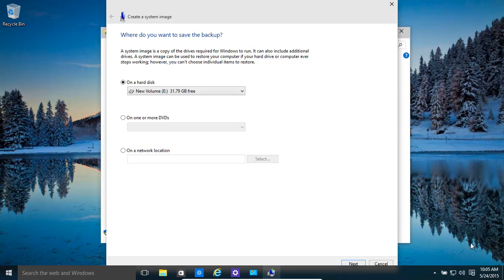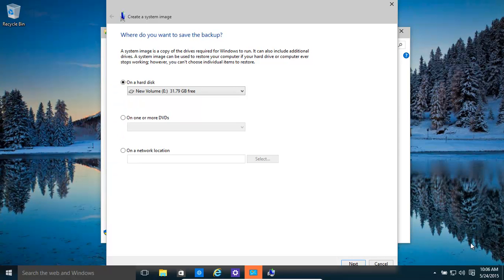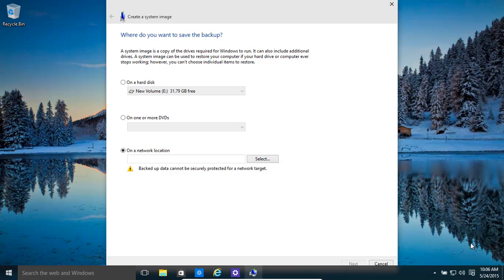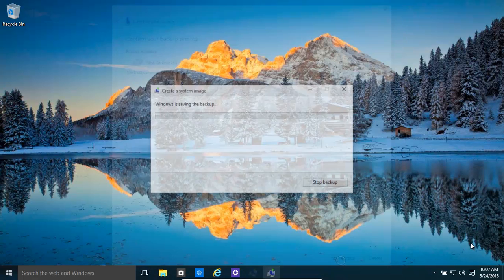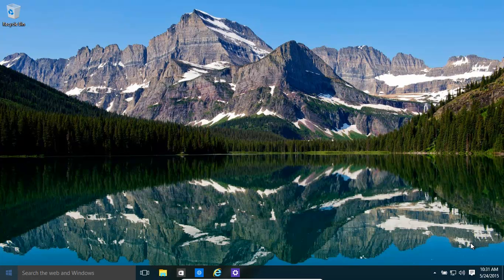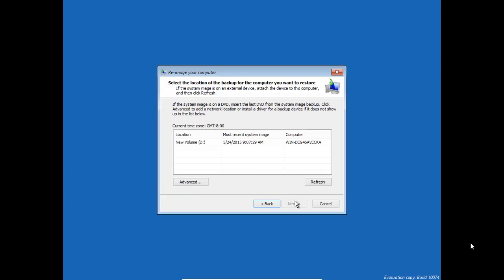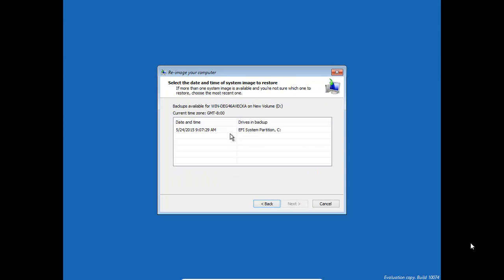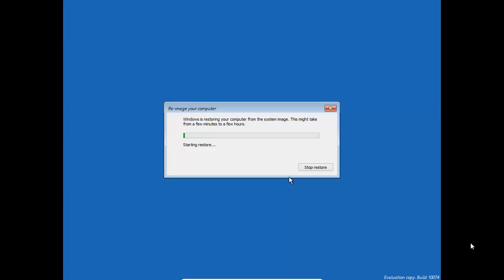Windows 10 And 8.1 Full System Image Backup And Restore - All Programs, Apps And Files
Often Windows refresh, restore and reset just do not do 100% what the
user needs. The user might need a full system restore to a good settings
time with all programs and settings and files restored. This method uses
Windows 10 to create a full disk image (other disks can be added). All
settings, files and folders as well as all Apps and Programs are
restored to that previously created image. This video shows how to
create that image and also how to restore it if need be. Backup systems
should always be considered - even by the home user.

Hello look at how to create a system image and restoring basically what
this is the complete backup of your hard diskall your files and folders
on your et cetera if you try refreshing resending way do everything
union from getting closer to what you want.  Okay so basically, how do
we get there.  Okay, we need to type in backup in Windows can van files
history okay this brings us to hear anything as being in the bottom
where you click on system image backup again.  Click on that and
basically it will bring you to this window okay in your search.  Make
sure that you have an external hard disk or so or maybe an extra
partition on this computer where you can actually use it only to find
one or after use DVDs or an attractive connection to a network.
Basically, make sure you have sharing Seneca, where revenue folder
somewhere in the same over there. Okay, where can I use this harmless
right now.  Okay.  Click next okay and take 11 GB of disk space, which
is not too bad.  Okay currently what's were using a roughly 11 Gates
Ellis fairly accurate and correct Formula One row was a mistake)

I was in fashion and also the C drive is quite nice, quick start backup
okay and this will obviously take some time.  Okay, we shall resume one
a is pretty much finished.  Okay, okay, and it completed so that's out
now.  How do we restore it, you may be wondering okay as to articles 1
you can boot up using the DVD drives Windows DVD or if it's Windows on a
USB Windows USB okay.  One alternative is rebooting to advanced.  The
quickest way is just right click on that.  Okay, hold down the shift
button as you can see the shifters on okay and then restart is that that
the password okay and now is going there, select a system image is the
best choice.  Okay, and there on the new volume.  The experimentally
founded.  That's the one okay, you can learn click on advanced okay, so
stress is an image on the network install any drivers if they are
required at that point.  Okay, you might want refresh to look for other
images just in case yours and here once you select a click next okay if
are basically restore the EFI and the secret is exactly what was backed
up okay.  There we go.  Click on that I click next and make sure you
don't tell.  I shall we say, having power, so your batteries running out
okay or you switch off the computer halfway to measure completes
otherwise you will have a problem again click finish and basically
restore it will take some time.  Obviously there was an issue bacteria
original gear of as I was watching.